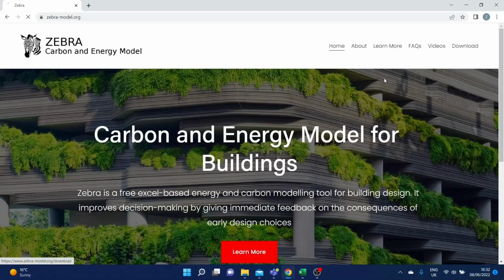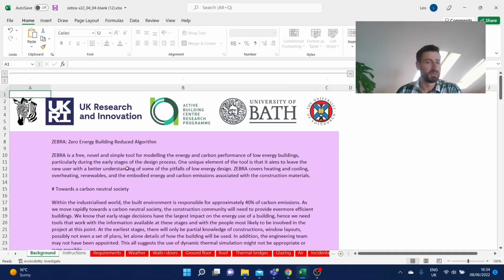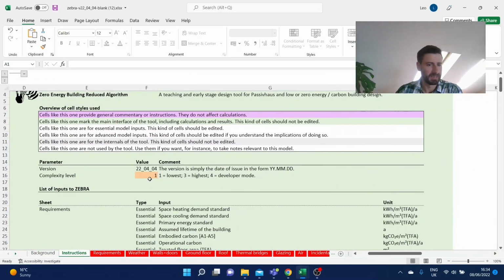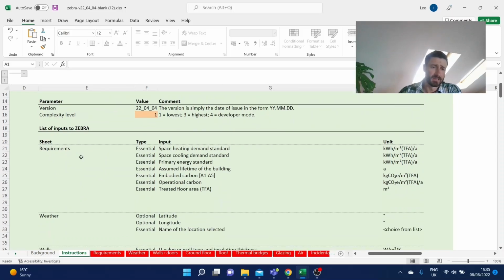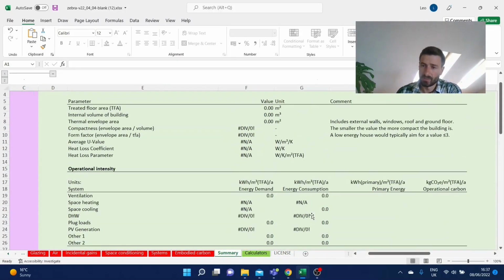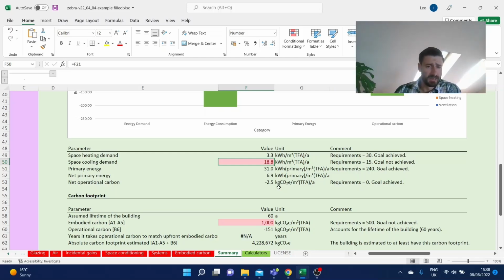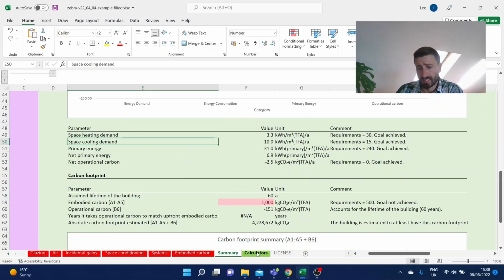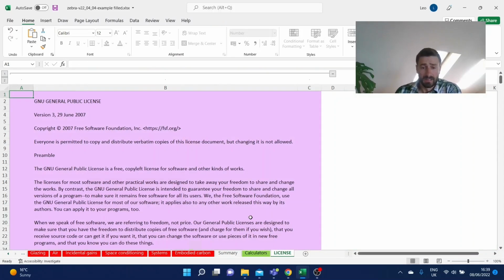1. Overview (v2024-11-19)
This tutorial is for the latest version (v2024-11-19) of ZEBRA. If you are using the older 2022 version, please watch the old version of tutorial at the following link:

This tutorial is a brief overview of the layout of the Zebra spreadsheet.  It covers the basic layout, complexity level, the summary sheet, calculators and license sheet.   Subsequent tutorials will go into different aspects of the model in much more detail.